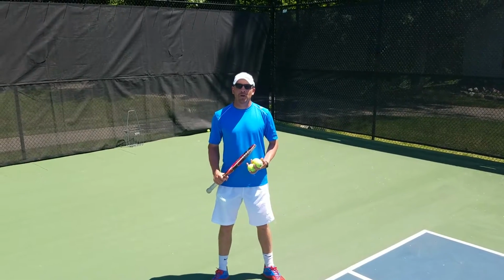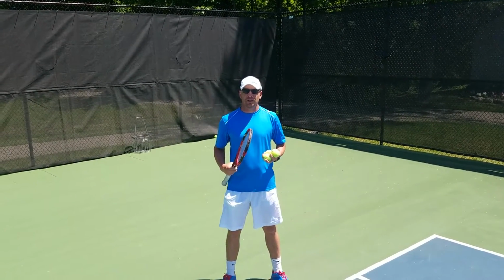TENNIS DRILL - Drill to help with the decision for the inside-out or Inside-in ball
One of the more difficult decisions we have to make when trying to run around a forehand is choosing the right shot.  Is this drill the player has to make a decision as early on as possiable on which ball he feels like he wil be best set up for when you get to the ball.  Its ok to make the wrong choice, this is how you will ealrn how to make better choices later on.

For more video on developing a forehand please check out more forehand drills here.